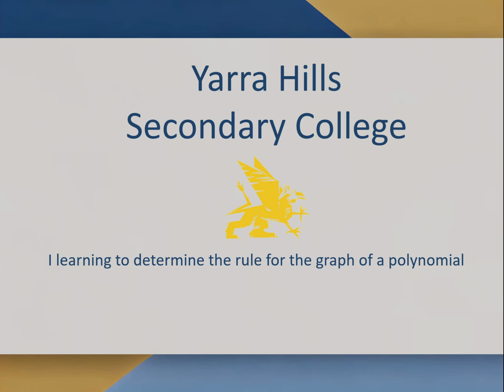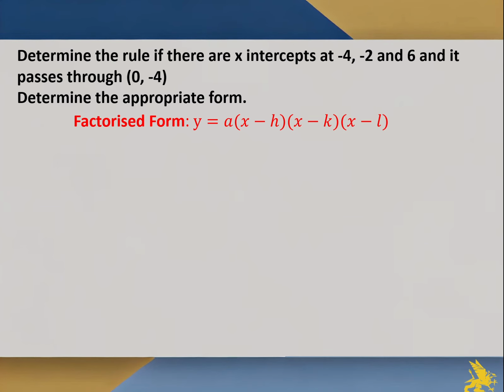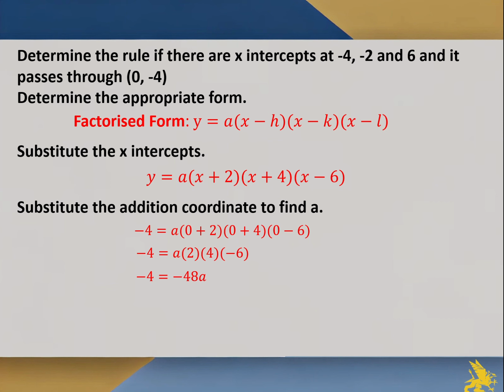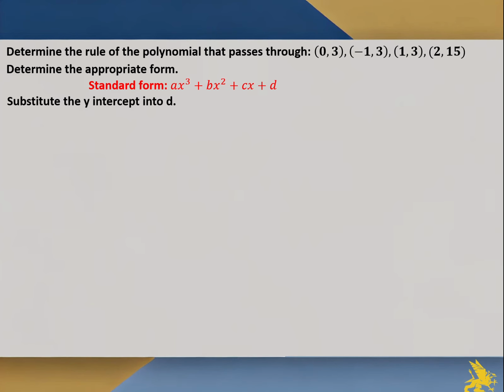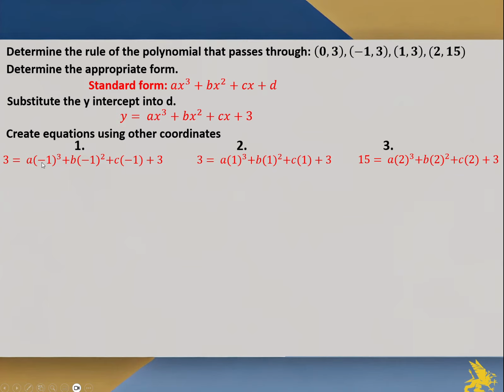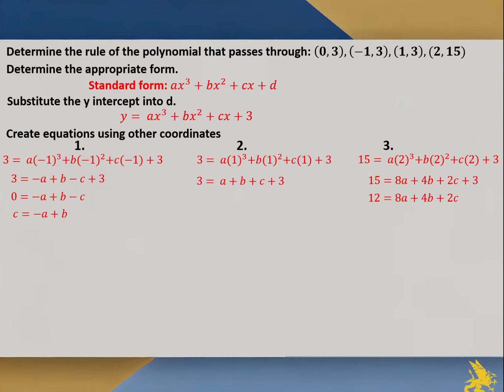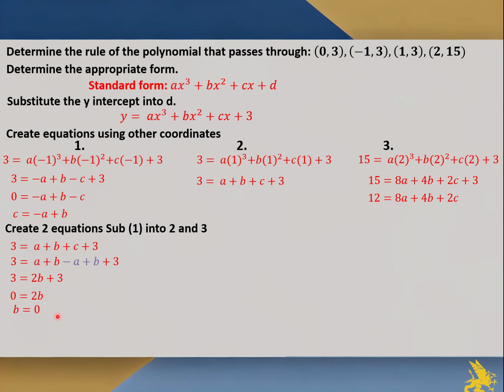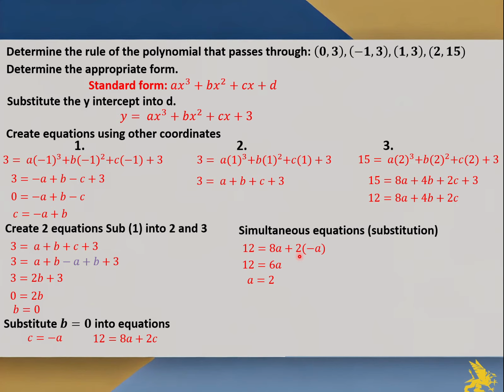4G Determining the rule for the graph of a polynomial